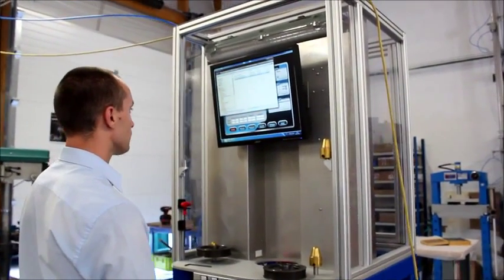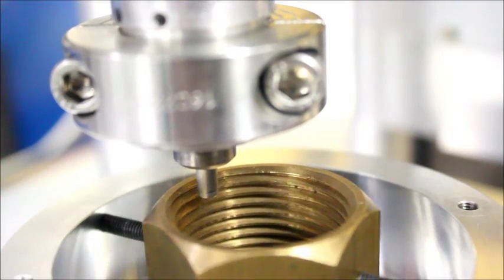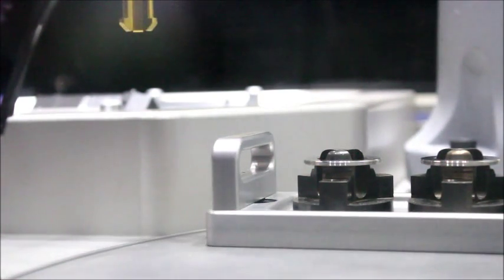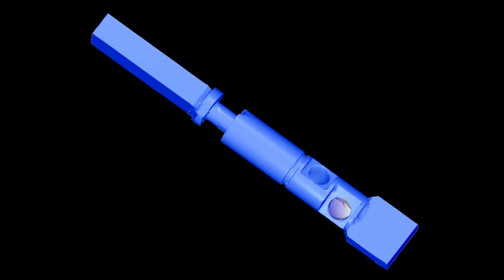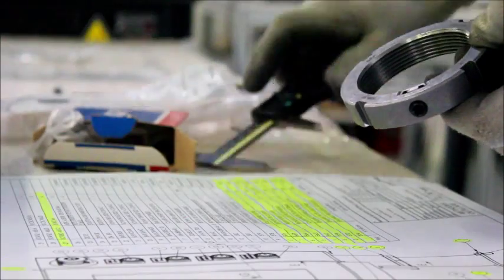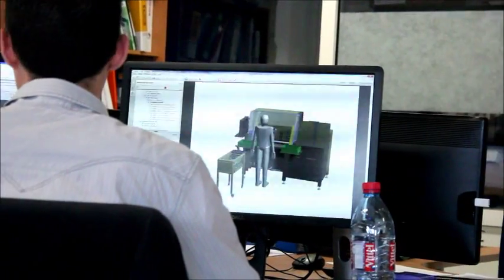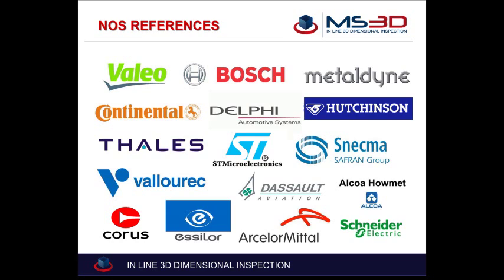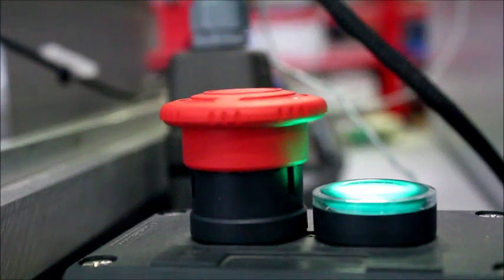MS3D_3D inspection machines manufacturer on production line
MS3D inspection machines are installed directly in the production line. The machines are an additional step in the manufacturing process. Parts are usually loaded with a robot or with the help of a conveyor. Once positioned, parts are moved usually in rotation or in translation; sometimes both while being scanned by one or several laser line scanners digitizing the complete surface of the part. Digitizing generates a dense cloud of points usually several million points representing a very faithful image of the surface geometry.

Measuring the part via digitizing of millions of point allows measurement to be extremely robust, reproducible and repeatable.

Geometrical features or surface aspect defects are directly extracted from the dense cloud of points using specific software developed by MS3D. Once calculated those features are compared to a CAD definition or to defect thresholds and the part is analyzing as OK or NOK .If considered as OK, parts continue in the manufacturing process, if considered as NOK parts are discarded in order not to continue and not to add value to parts which eventually will be scrapped.